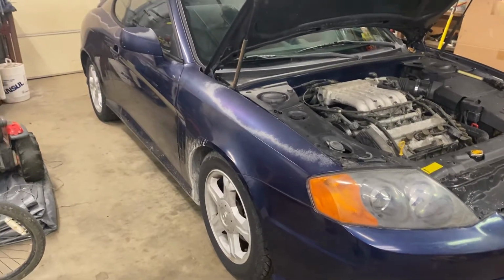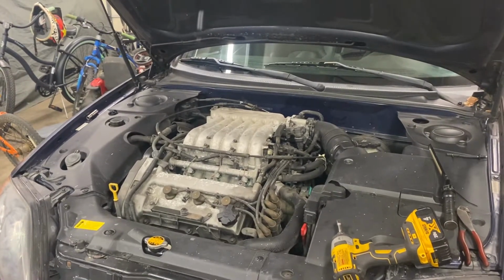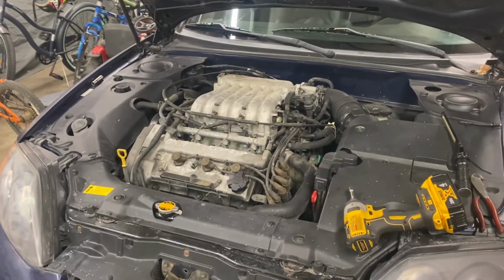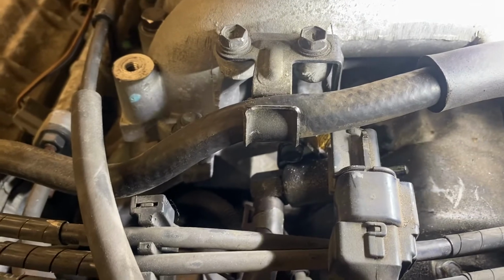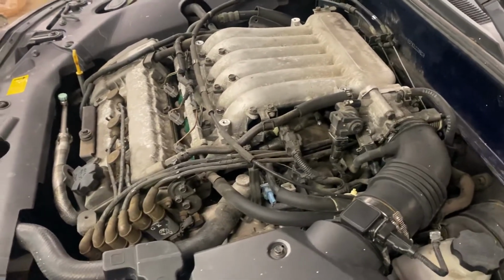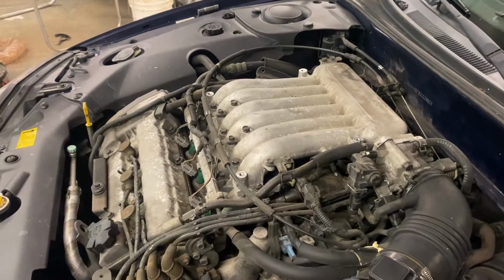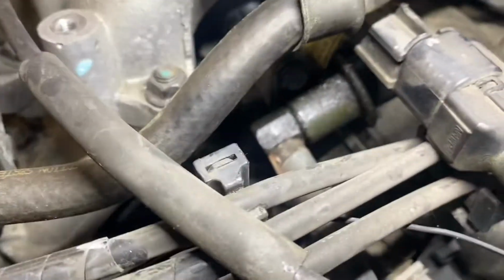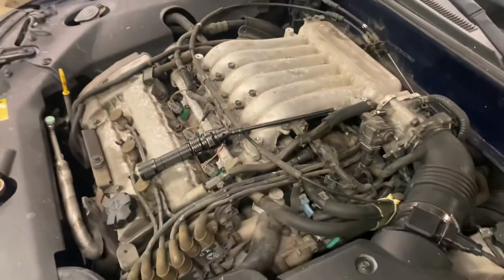Hyundai Tiburon GT v6 long crank time fix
2003 tiburon had problem with starting the car after it sat for longer than 30 Minutes.. car has 71k miles on it and oem plugs.. went to change plugs and found the fuel pressure regulator vacuum port was leaking fuel.  Needs a new fpr.